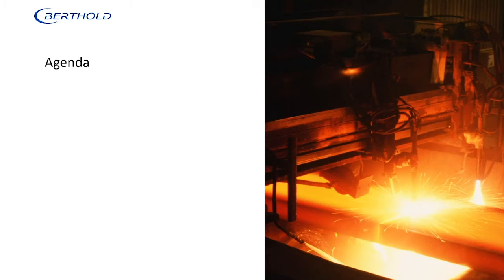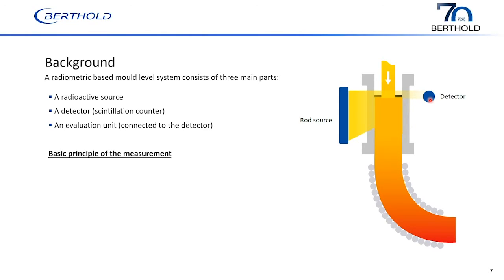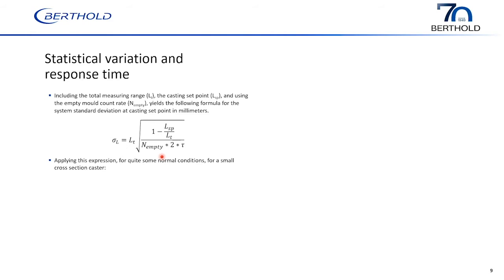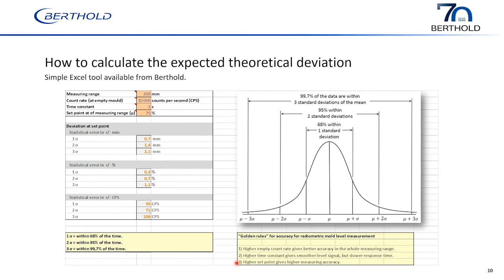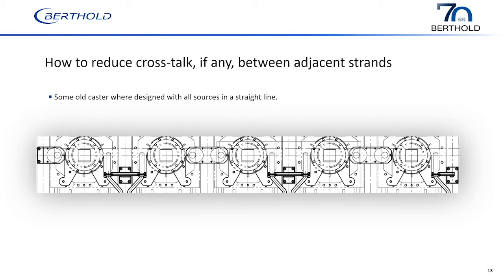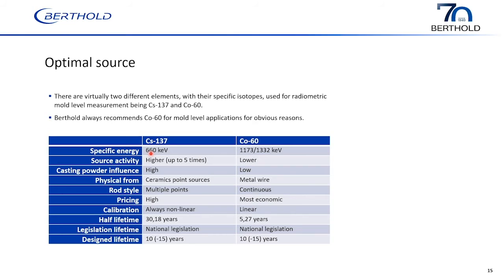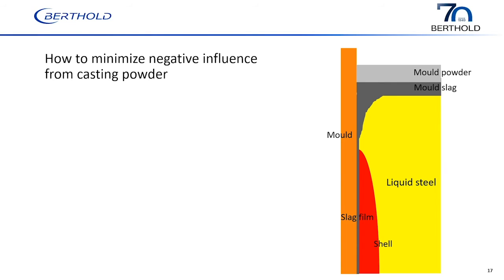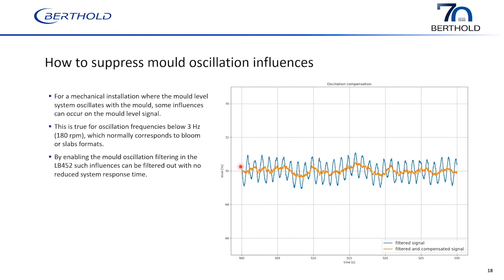T3: Optimize Your Radiometric Steel Level Measurement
T3: Optimize Your Radiometric Steel Level Measurement ft. Albert Rodfalk from Berthold